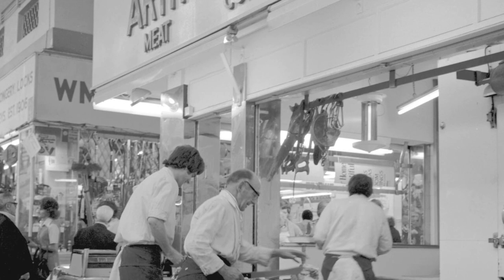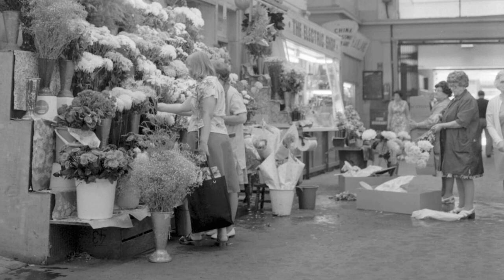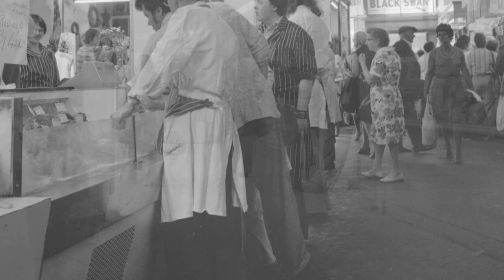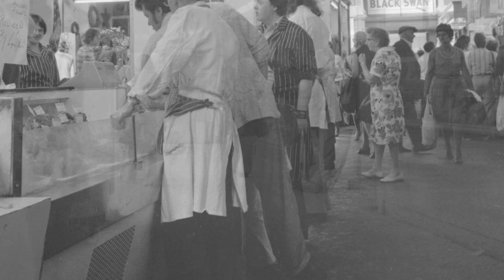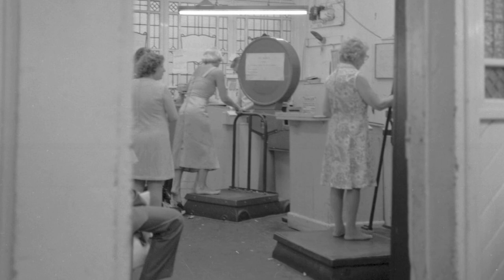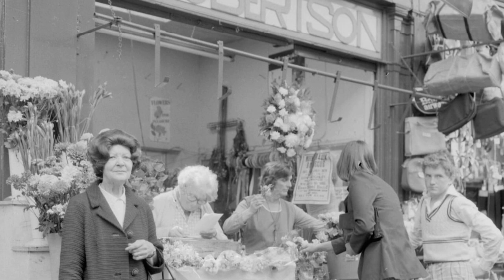Vintage Photos of Grainger Market, Newcastle upon Tyne in the 1970s and 1980s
Grainger Market in Newcastle upon Tyne has a rich history, dating back to its opening in 1835. Designed by John Dobson and named after Richard Grainger, the market has undergone significant changes over the years. The vintage photos taken by Jimmy Forsyth and Robert Hope offer a glimpse into the market's past during the 1970s and 1980s. From bustling aisles to the iconic vegetable market hall, these images capture the essence of Grainger Market during a bygone era.